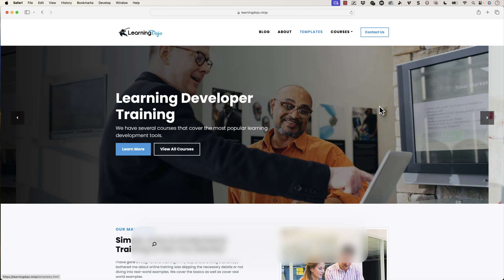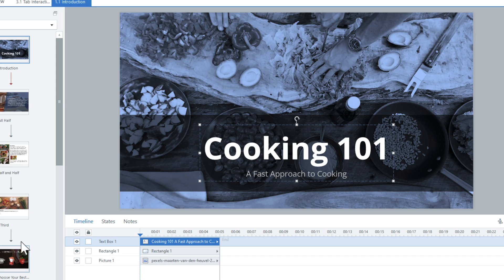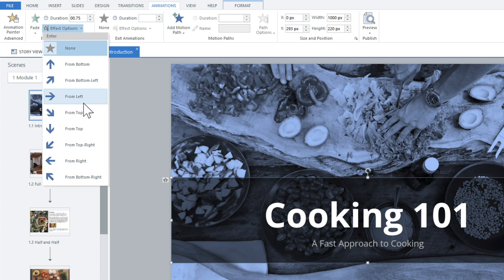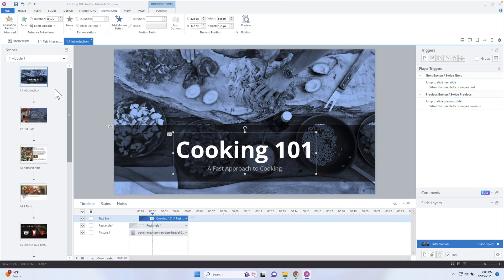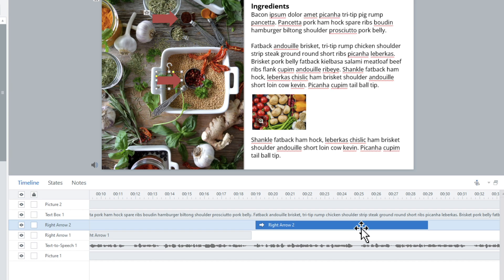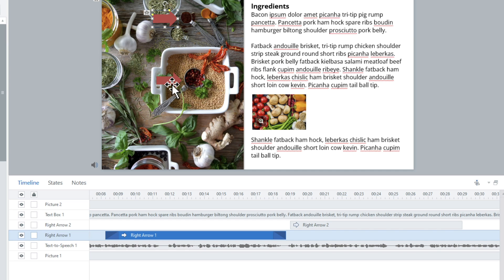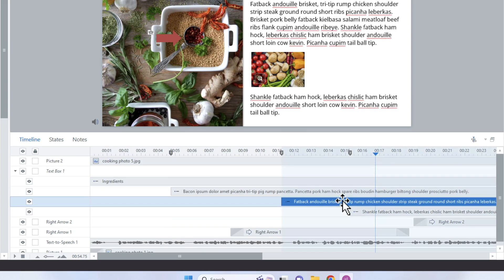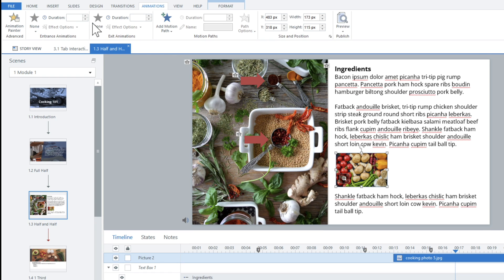How to Animate in Storyline 360 (Animation Basics)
Looking to master the basics of animation in Articulate Storyline 360? Look no further! In this tutorial, we will walk you through the step-by-step process of animating each paragraph in Storyline 360. Whether you're new to eLearning development or looking to enhance your skills, this video will provide you with practical examples and insights on creating engaging animations using Articulate Storyline 360. Dive into the world of instructional design and e-Learning with this comprehensive guide. Elevate your online courses with captivating animations and bring your content to life!
Let's unleash the full potential of Storyline 360 together!

*Chapters*
00:00 Introduction
00:34 Animation Purpose
01:05 Going beyond the basics
01:32 Exploring the pages
02:27 Entrance animations
02:45 Animation duration
03:22 Effect options
04:52 Fade and move
05:40 Adjusting the timeline
06:20 Animating shapes with text
07:25 Animating with audio
10:04 Animation painter
11:44 Animate by paragraph
12:40 Animating to cue points
14:49 Conclusion